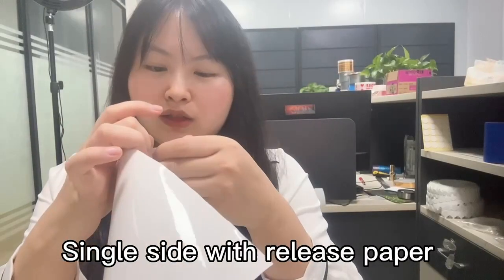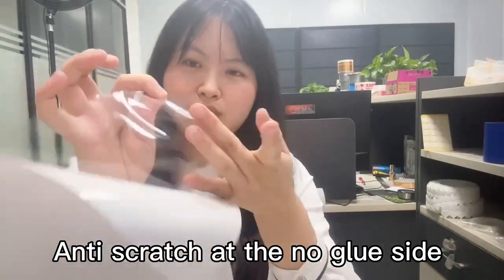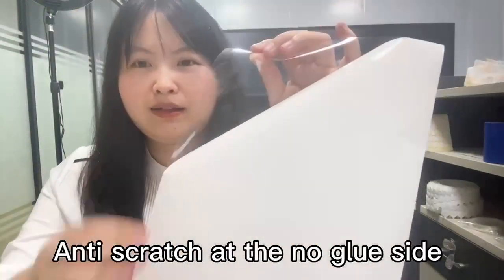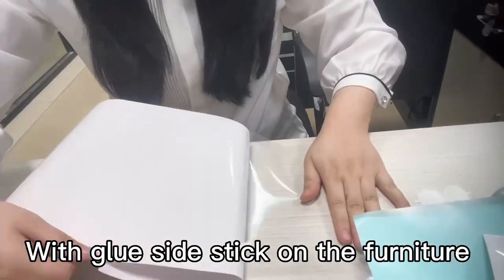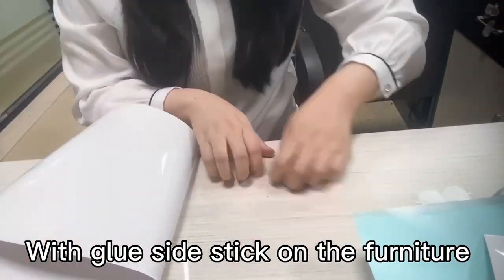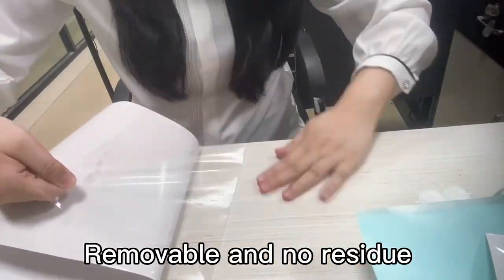single sided anti scratch tape